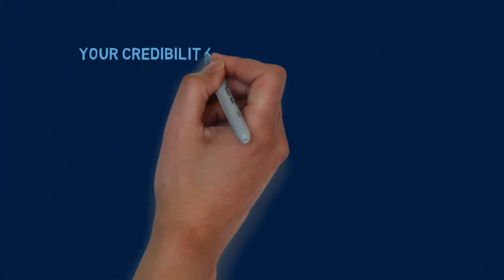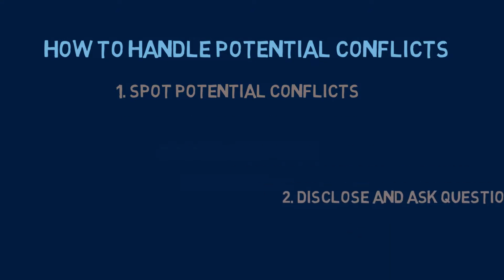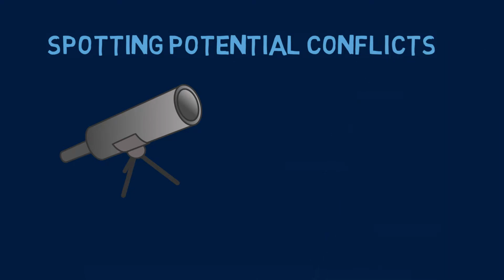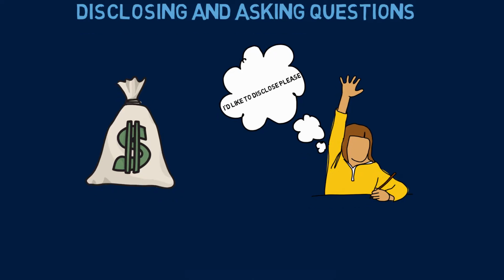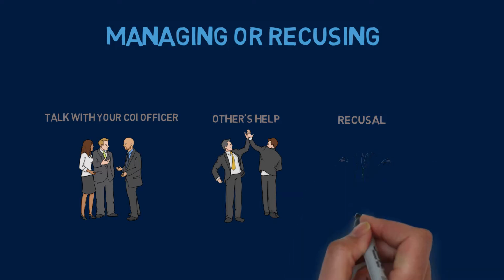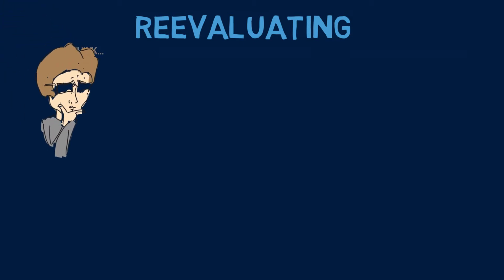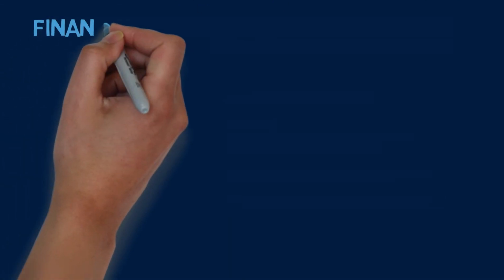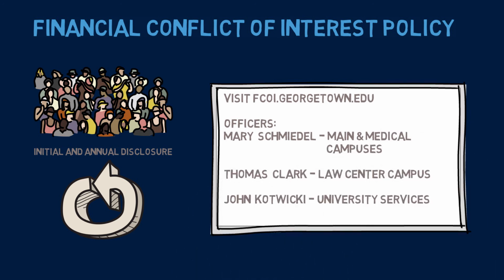Conflicts of Interest